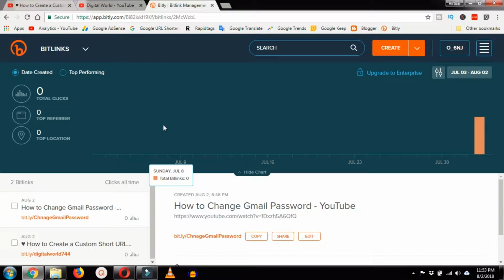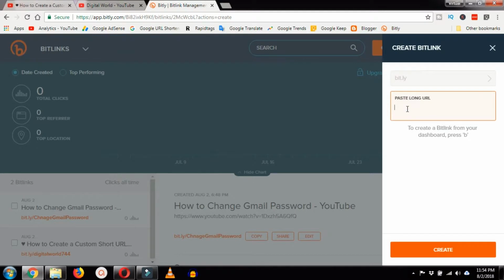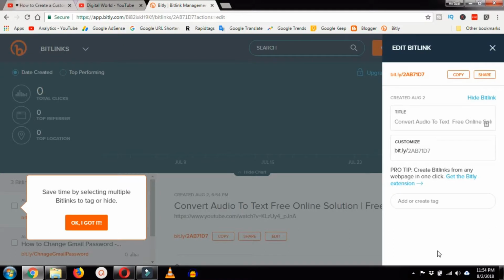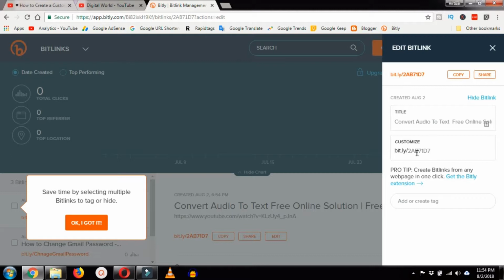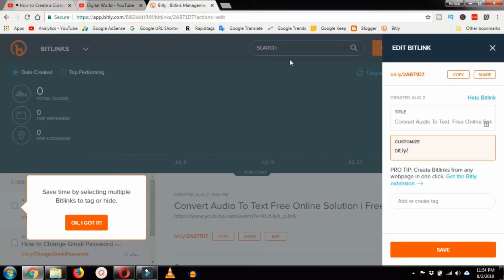How to Create a Custom Short URL with Bitly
If you ever wanted to learn how to create a custom short URL with bit.ly, or any url shortener, then you've come to the right place. This is a tutorial which goes over the basics of how to customize your short link in bit.ly.

Bit.ly is a powerful and popular URL shortener that not only lets you shorten your links, but lets you customize them, and track them. Signing up for the website is quick and easy, and gives you a plethora of features that you can enjoy in your marketing strategies. You can use various services and websites to create a custom URL that is shortened, but a custom bit.ly is probably one of your best bets.

**WHAT IS A URL SHORTENER**

A URL Shortener is a website or services that shortens your long links into a link redirected from their own domain, which is often easy to remember and/or provides functions and features to help track and customize the redirection.